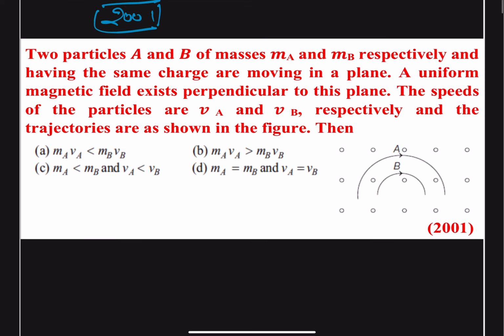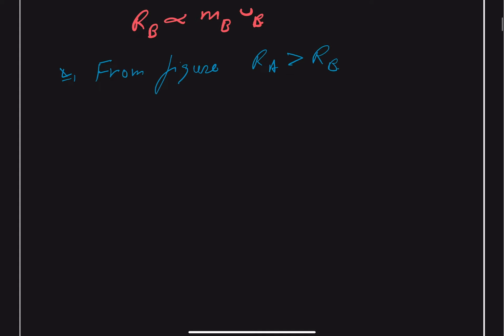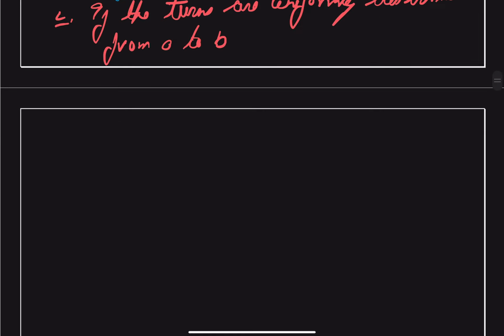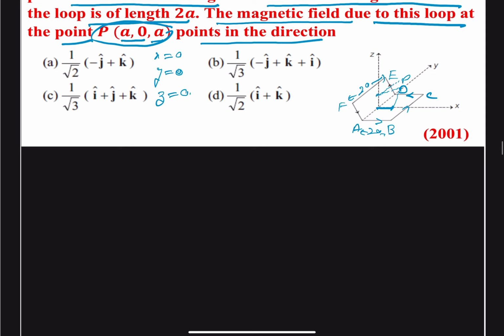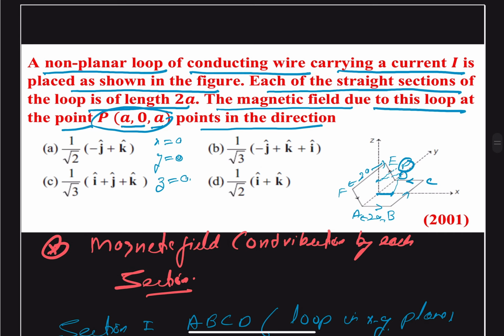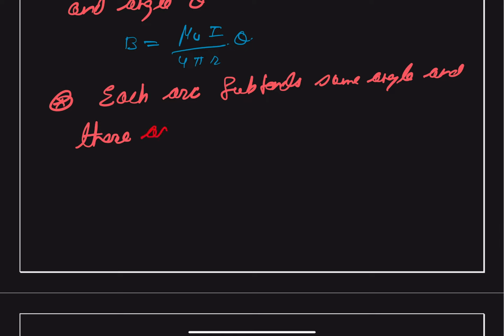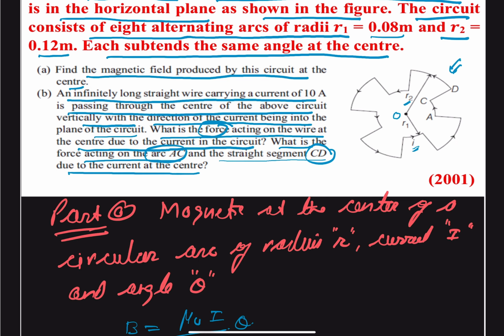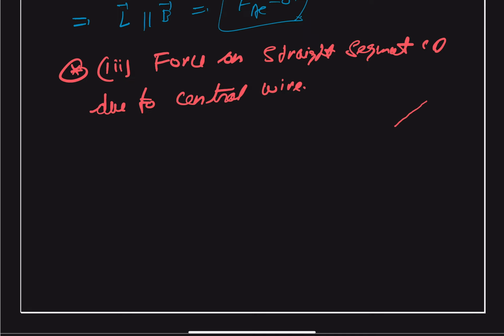IIT JEE Mains and Advanced PYQ: Magnetic Effect Of Current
A current of 10 A flows around a closed path in a circuit which is in the horizontal plane as shown in the figure. The circuit consists of eight alternating arcs of radii 𝒓1 = 0.08m and 𝒓2 = 0.12m. Each subtends the same angle at the centre.
(2001)

A non-planar loop of conducting wire carrying a current 𝑰 is placed as shown in the figure. Each of the straight sections of the loop is of length 𝟐𝒂. The magnetic field due to this loop at the point 𝑷 (𝒂,𝟎,𝒂) points in the direction
(2001)

A coil having 𝑵 turns is wound tightly in the form of a spiral with inner and outer radii 𝒂 and 𝒃 respectively. When a current 𝑰 passes through the coil, the magnetic field at the centre is
(2001)

Two particles 𝑨 and 𝑩 of masses 𝒎A and 𝒎B respectively and having the same charge are moving in a plane. A uniform magnetic field exists perpendicular to this plane. The speeds of the particles are 𝒗A and 𝒗B, respectively and the trajectories are as shown in the figure. Then
(2001)